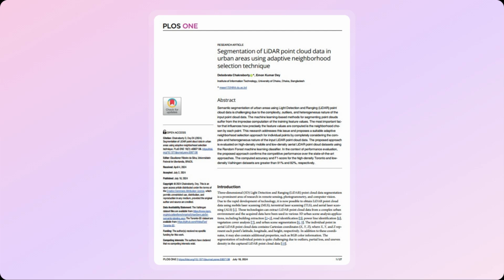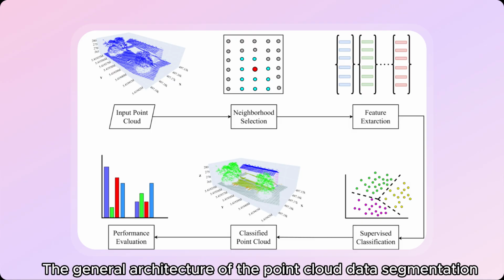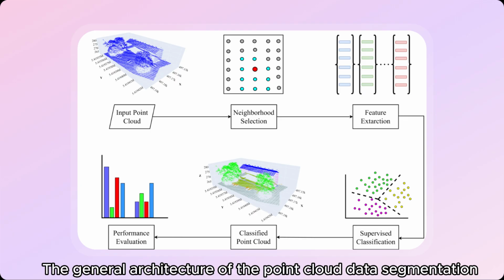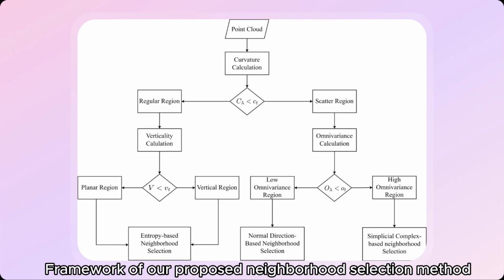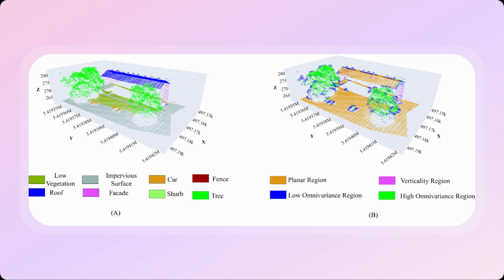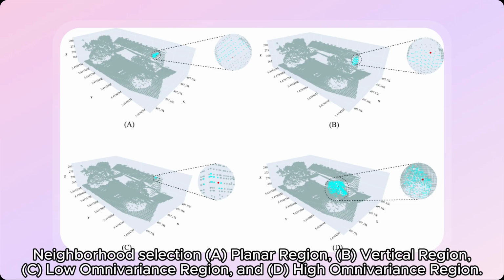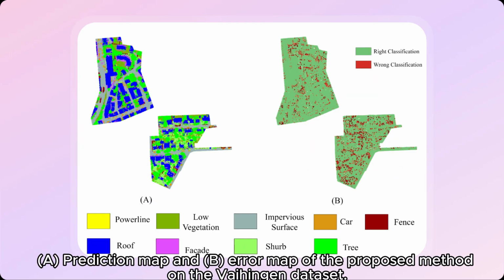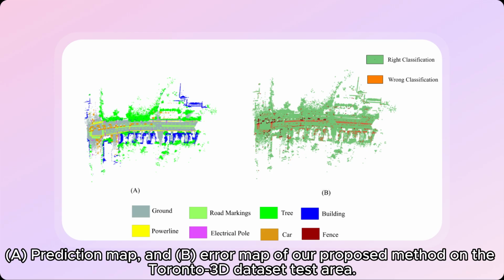Paper Explained | Segmentation of LiDAR Point Cloud Data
Segmentation of LiDAR point cloud data in urban areas using adaptive neighborhood selection technique | PLOS One (2024)

Citation:

@article{chakraborty2024segmentation,
  title={Segmentation of LiDAR point cloud data in urban areas using adaptive neighborhood selection technique},
  author={Chakraborty, Debobrata and Dey, Emon Kumar},
  journal={Plos one},
  volume={19},
  number={7},
  pages={e0307138},
  year={2024},
  publisher={Public Library of Science San Francisco, CA USA}